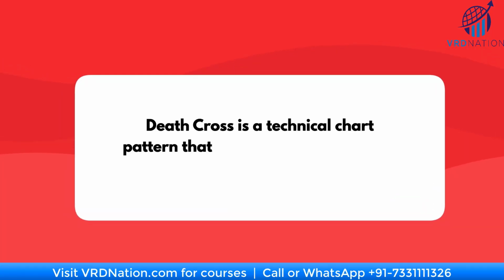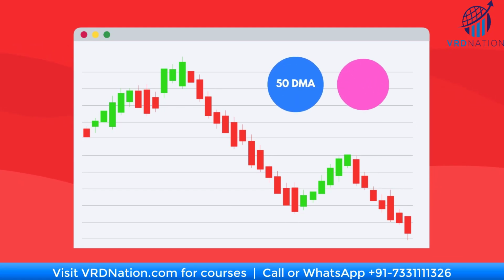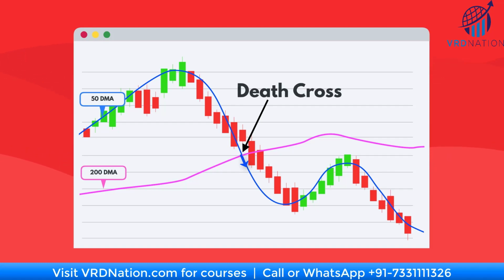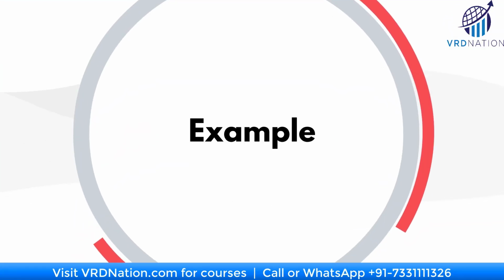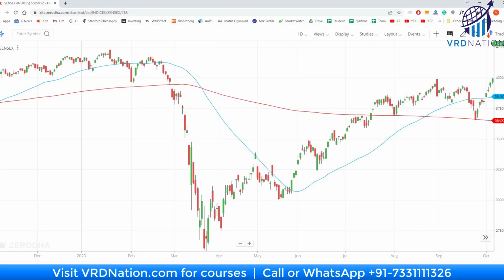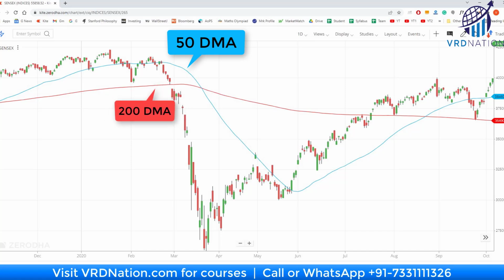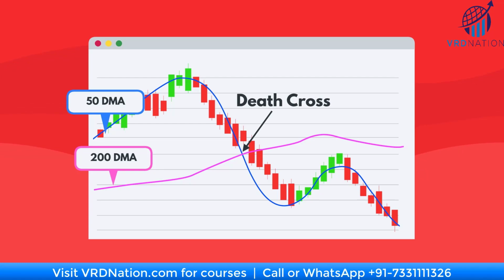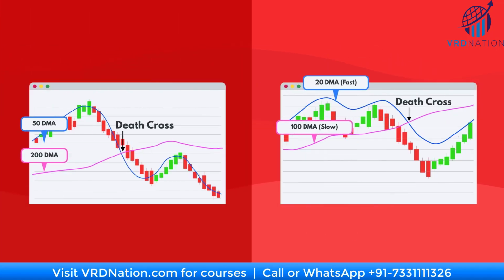What is Death Cross? 💀[Explained]